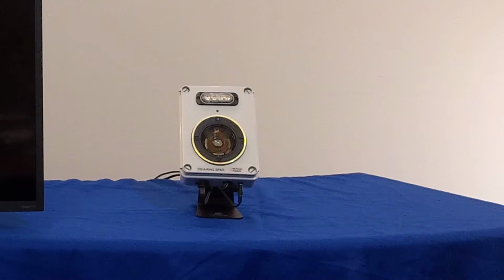Vis-A-Ring Speaker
• Programmable Loud Ringer offering multiple ringer sounds.
• Ultra Bright LED Visual Alert with multiple flash patterns
  (Programmable) which can be activated on Ring, Page or Both.
• Ring with Auto Answer Feature Allows Ringing then Audio Page.
• Remote Relay which can be Activated on Ring/Page or Both
• Talk Back Paging capability with On-Board 15 Watt Speaker and
  Supplied Microphone. Additional Speakers can be Supported
   through output jack with up to 30 Watts of Audio Power.
• Supports Multi-Cast Paging
• Supports SIP Extension Mode
• Supports Direct SIP Trunk Service allowing Direct Calls to the Device
  from an Outside Number (Available with PMPP Optional Secure
  Trunk)
• Industrialized Enclosure (Rated IP56)
• Low level Audio Output for connection to Paging Systems.
• Camera Port to allow viewing via compatible IP cameras.
• Input for Remote Activation of the Device via Contact Closure.
• PoE Supported and Includes 24VDC 3Amp PowerSupply.